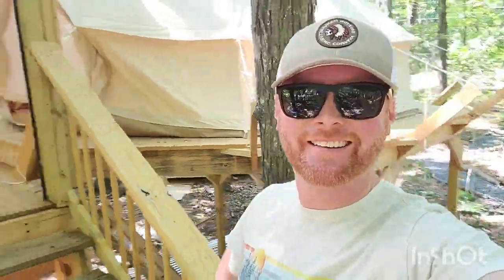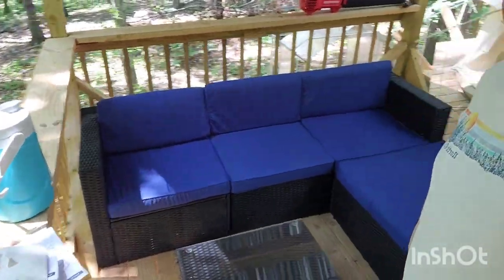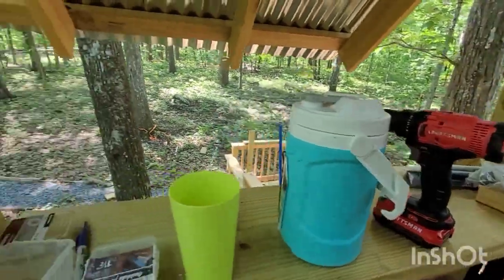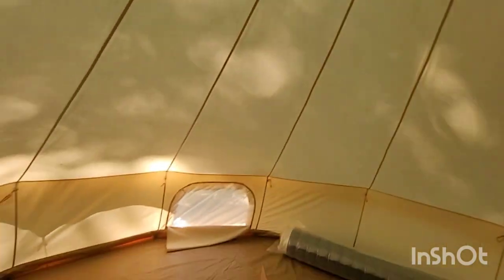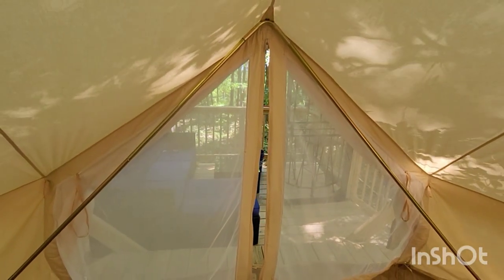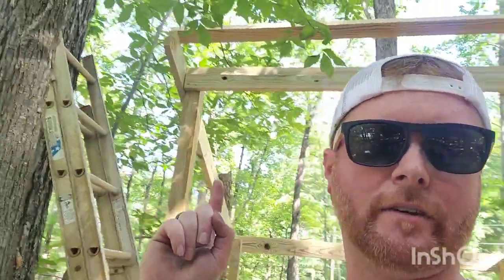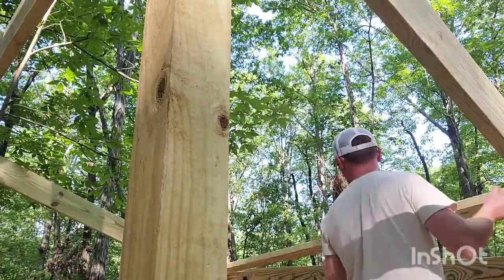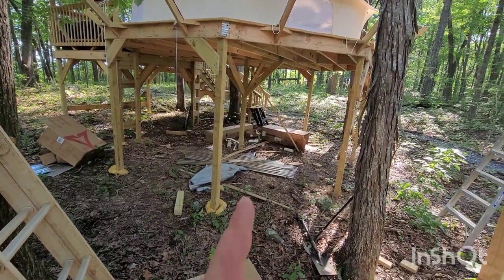Building the ultimate off grid belltent glampsite part 20ish.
Musician: Not The KingMusic: Funky Town
Musician: EnjoyMusic
Musician: @iksonmusicMusic: Flying
Musician: Carl StormMusic: Dome